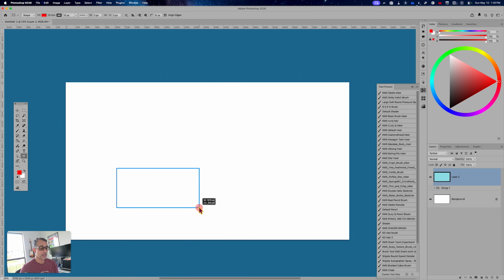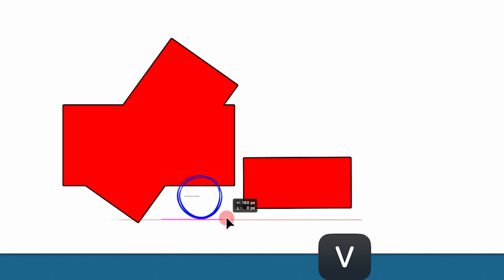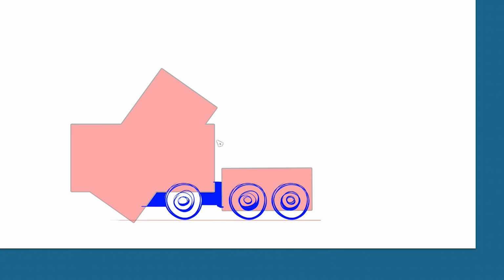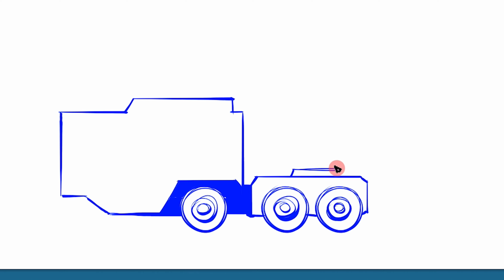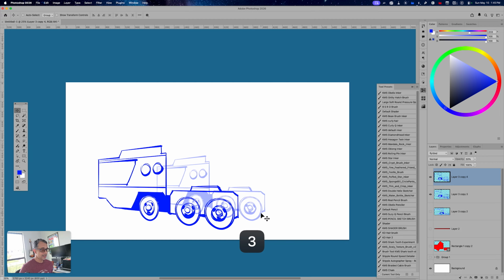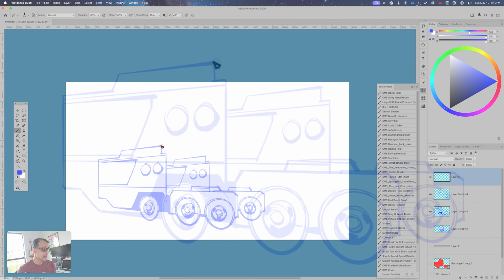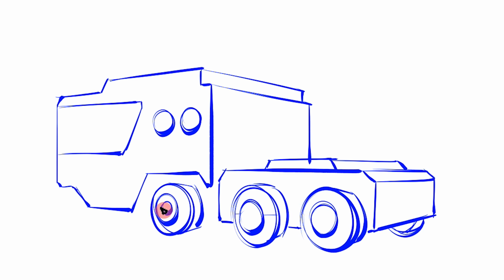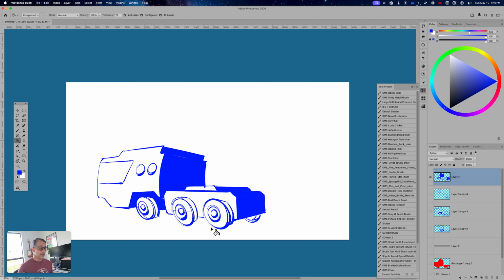Level Up: How to Digitally Draw Unusual Sci Fi Vehicles in Perspective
This video focuses on techniques to draw unusual vehicles, using vector shapes tools as the starting point.